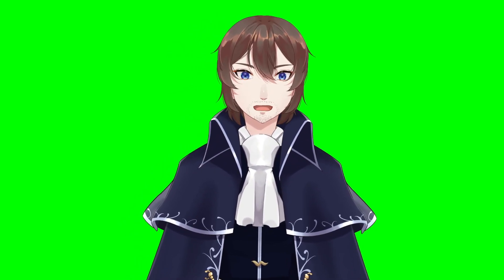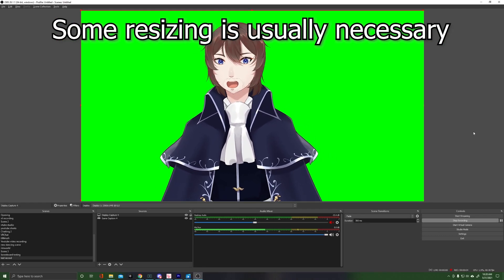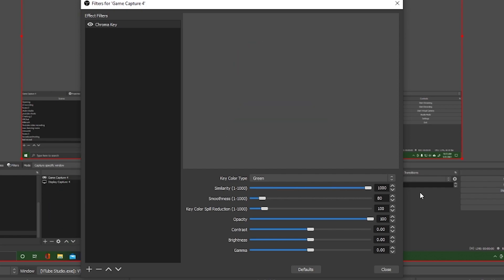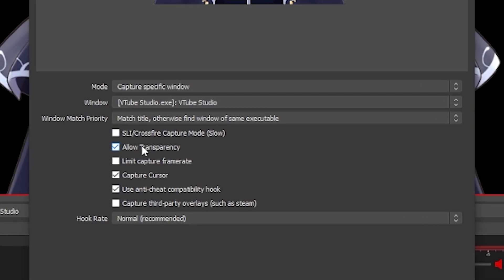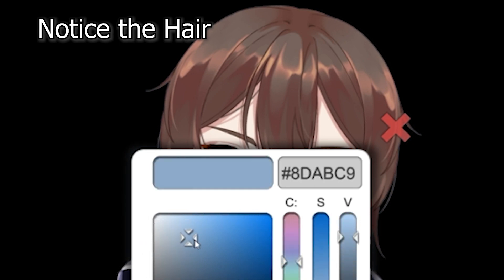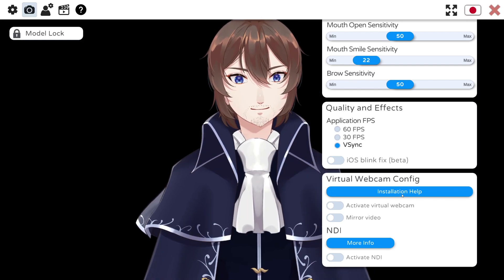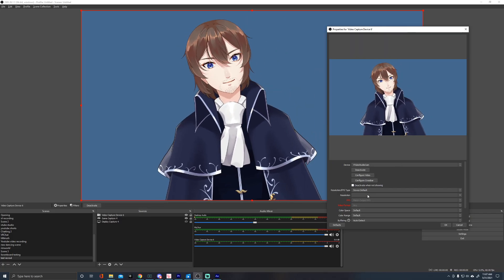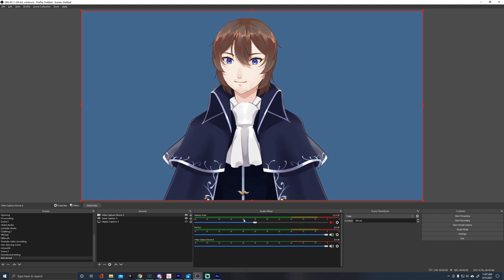How to stream with Vtube Studio! (OBS and Streamlabs)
Using game capture and virtual webcams for streaming!

Today we are talking about how to Vtube studio into your streaming program with 3 separate methods. Green screen, transparent backgrounds, and virtual web cameras. You can also use this for any vtuber audtions, like those for hololive auditions or nijisanji auditions!

0:00 Intro
0:30 Chroma Key
1:15 Transparent Background
2:10 Virtual Webcam
3:10 What I use